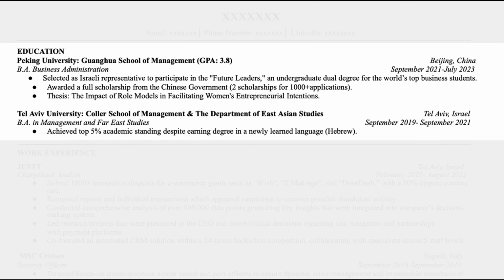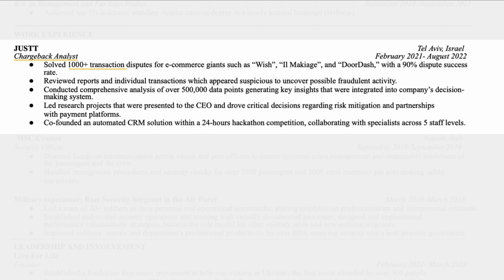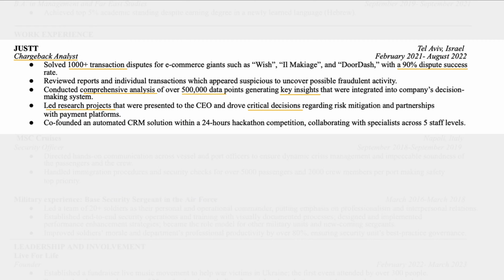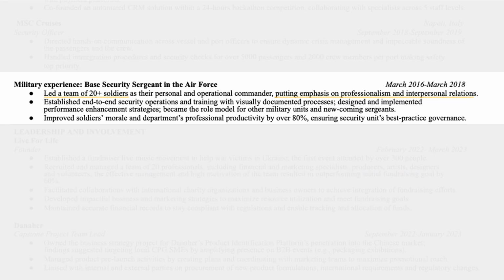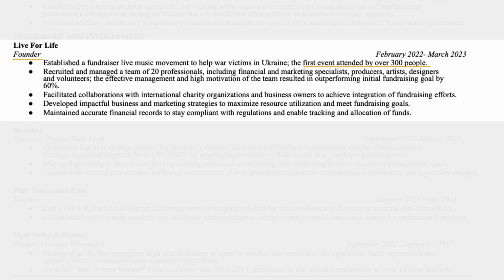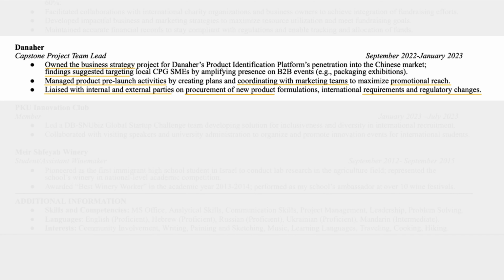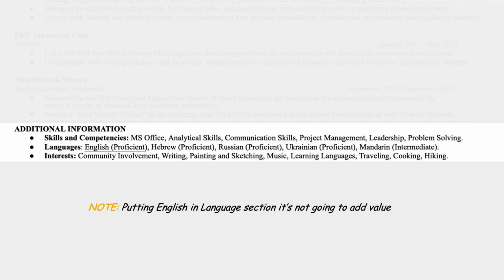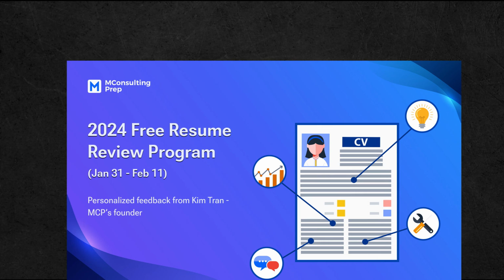Ex-McKinsey Consultant Review & Rewrite a Resume for MBB.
In this video, we witness a real-life resume review like no other. Kim Tran, ex-McKinsey consultant breaks down every section, highlighting critical strengths and weaknesses. You'll see:
⭐ Entry-to-entry analysis with actionable feedback on formatting, language, and content.
⭐ Fundamentals of consulting resume building: Key principles and common mistakes.

Join MConsultingprep's ⭐FREE 2024 Resume Review Program⭐ (open from Jan 31st to Feb 11th) and get an insider's perspective from an ex-McKinsey consultant!

⭐ Click here to submit your resume for the FREE review program

⭐ P.S. This program is open to EVERYONE, regardless of experience or industry. Even if you're just starting out, get your resume on track for success!